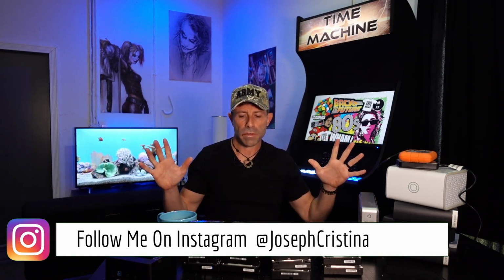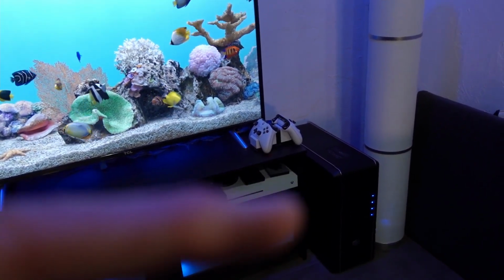Does Your Backup Strategy Look Like This? Here's A Fix!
Today we go over various file/data backup strategies and discuss the positives and negatives of their use as well as some potential risks of over-the-counter RAID backup solutions.

USB 3.0 external backup drives
USB-C external backup drives
Generic External backup solution
Synology RAID backup unit
GNAP RAID backup unit
Unraid backup unit

Also, I'm running a giveaway for a signed copy of the brand new book "How To Create A Digital Fort Knox - Backing Up Your Digital Life".

I will send a newsletter out on Friday with the winner!

If you would like to get a FREE copy of the Prologue to this book simply

💎 I would love to hear your thoughts!

[ Channel Membership ]

If you enjoy my content and are thinking about contributing to the channel by becoming a member, I thank you in advance for your generosity. Rest assured, I will continue to make quality unbiased content and build this amazing community of fellow creatives.

[ Equipment Used ]
💎 PS ] EVGA - SuperNOVA G2 750W Gold ATX Pwr Supply
🎬 Canon EOS 80D with EF-S 18-55mm
🎬 Logitech C910
🎙️ Rode Shotgun
🎙️ Tascam Mic w/Recorder
🎙️ Audio-Technica Lapel